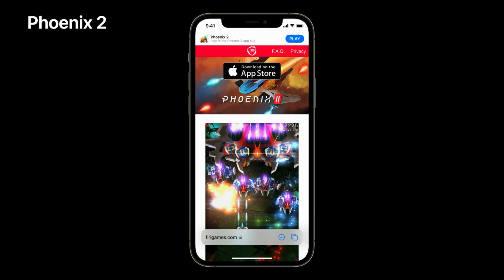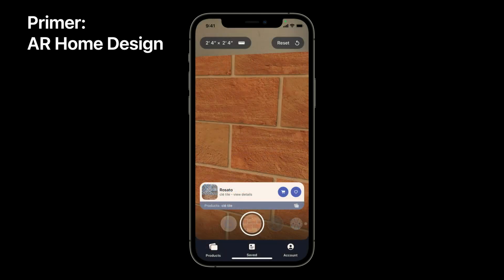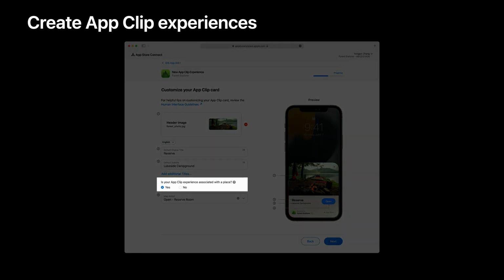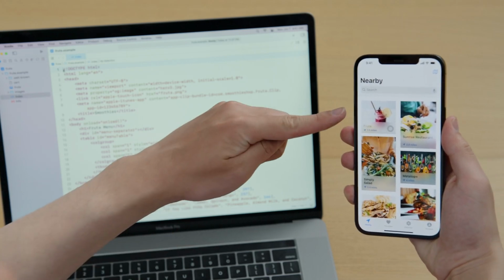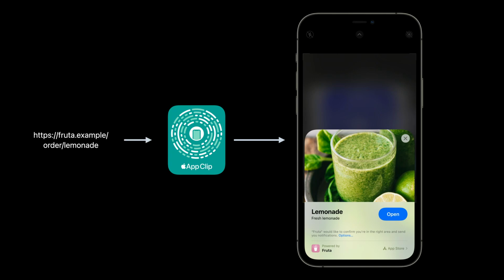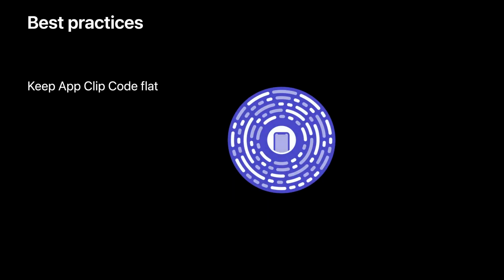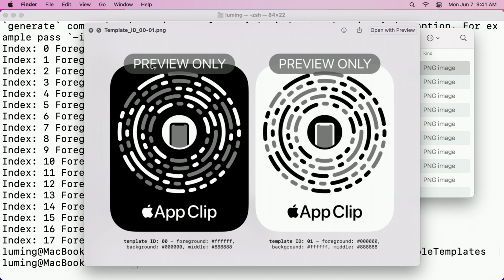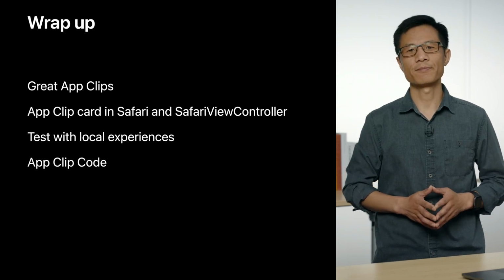WWDC21: What's new in App Clips | Apple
Discover how App Clips can elevate quick and focused experiences for specific tasks, the moment your customer needs them. We’ll take you through some of the latest improvements to App Clips, including launching an experience directly from an app, testing your App Clip locally, and creating App Clip Codes to make it easy to access your experience in the real world. We’ll also share some great examples of App Clips from our developer community that provide innovative ways to interact with people and beautiful designs.

To get the most of this session, we recommend first watching “Explore App Clips” and “Configure and link your App Clips” from WWDC20.